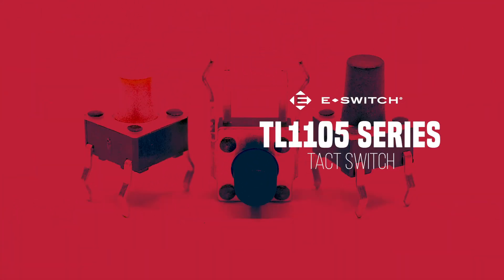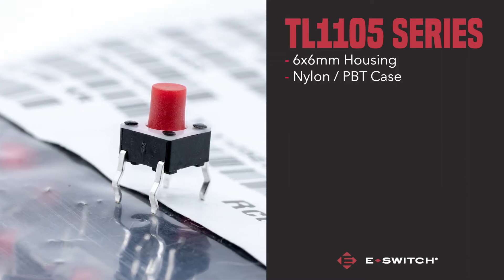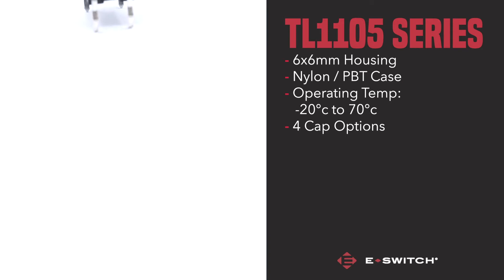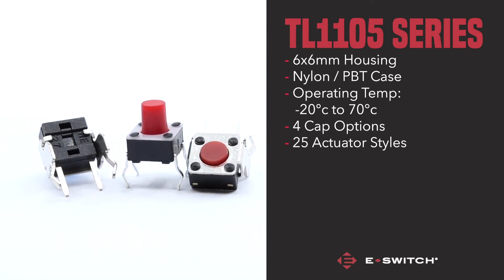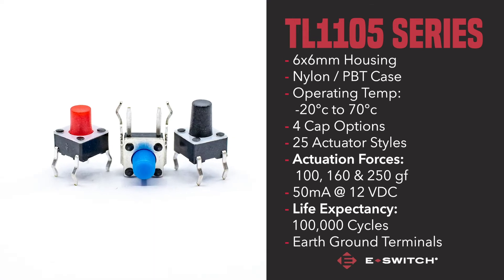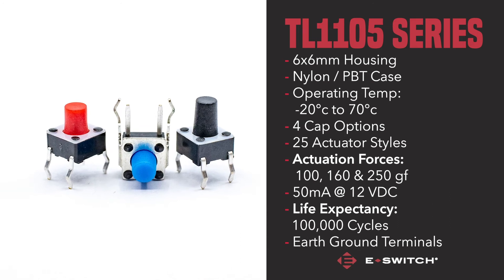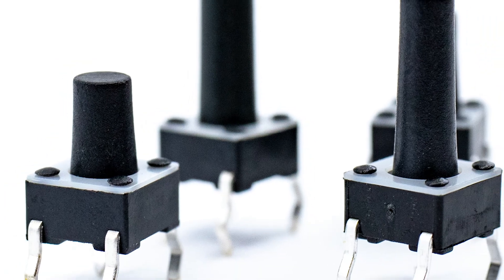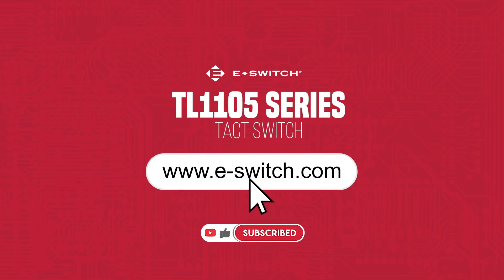E-Switch Featured Switch: TL1105 Series Tactile Switch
The TL1105 Series is a tact switch from E-Switch. This switch comes loaded with an array of customizable features and benefits.